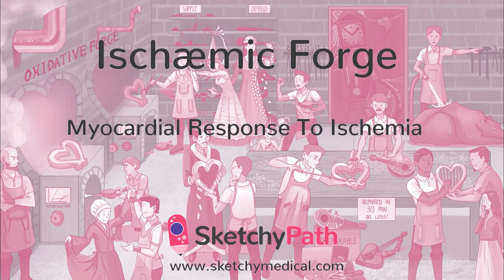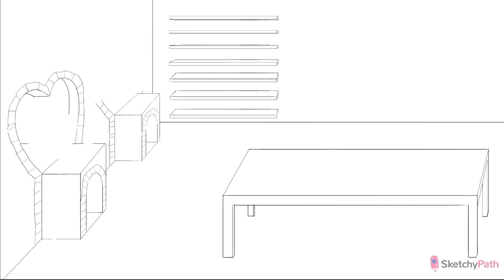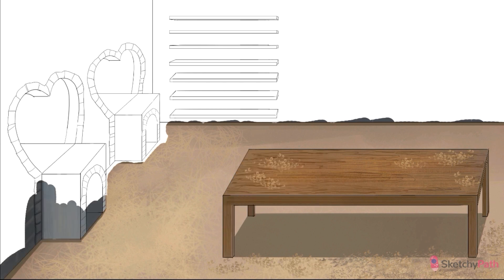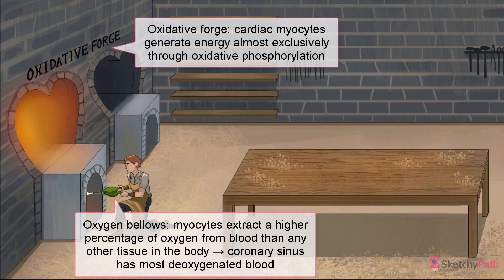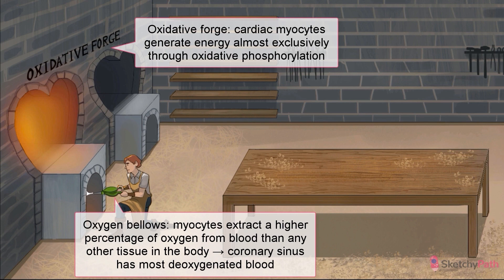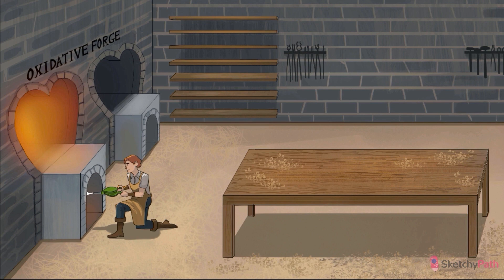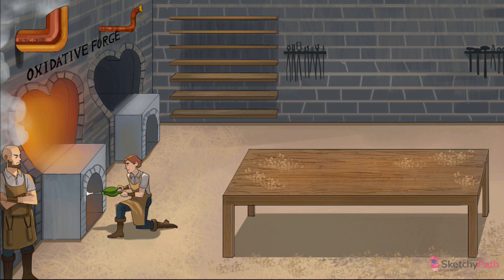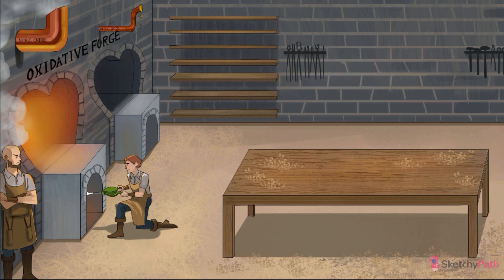Myocardial Response to Ischemia: Causes and Effects (Part 1) | Sketchy Medical | USMLE Step 1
We’ve forged this lesson to help you remember the pathophysiology of ischemia in the heart. Just follow the symbols in this medieval forge, from coronary blood flow to myocyte changes. Learn how cardiac myocytes adapt to oxygen demand and what happens when supply falls short.

Enjoy this preview? Get the rest of this lesson and see hundreds more on sketchy.com.